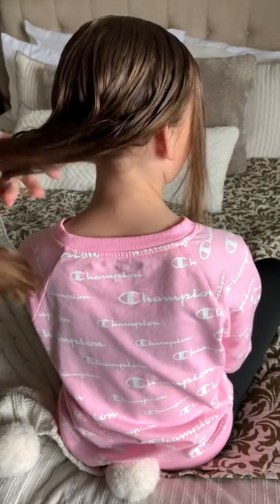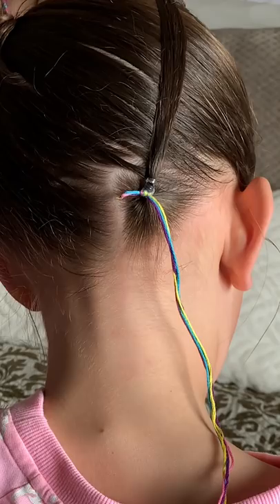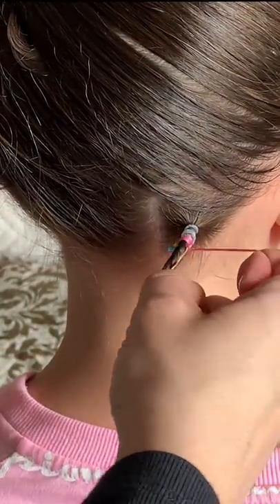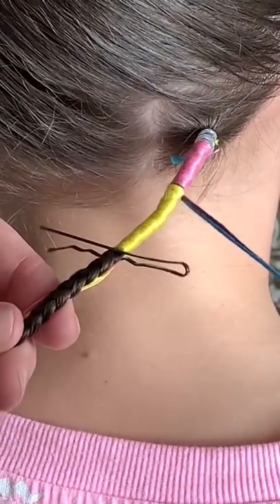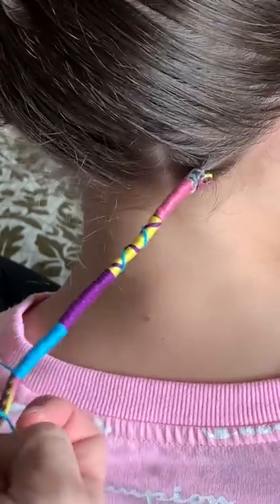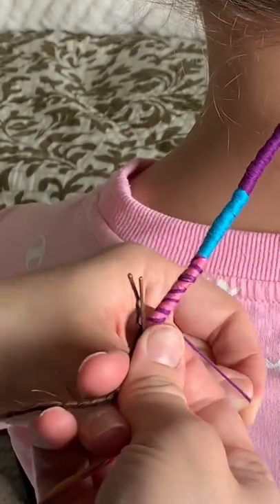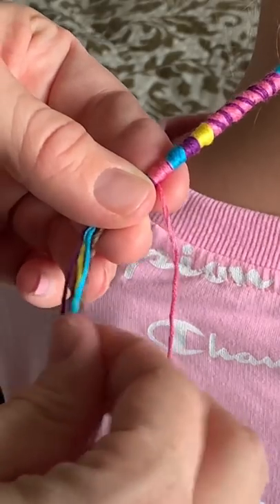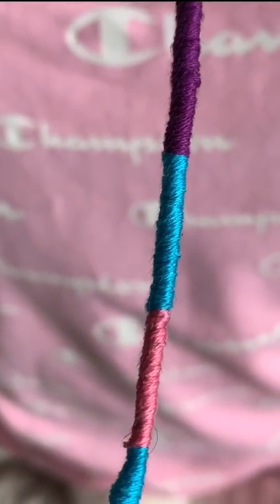How to do a Hair Wrap! | DIY Hair | Brown Haired Bliss | Quarantine Hair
Are you home with nothing to do?!  We are...so we’re getting creative and today we decided to do HAIR WRAPS in the girls hair!  A hair wrap is such a fun way to add some spice and pizzazz to your hair!!  Am I right?!  Plus it’s just fun!  This tutorial will show you how to wrap the embroidery thread AND how to made some fun designs!!!

The embroidery thread that I use can be purchased at any craft store!!!  Here is the kind that I use:

About Brown Haired Bliss
Welcome to the channel that shares easy and doable Hairstyles for you and your little girls!  Angie and her daughters live to come up with fun styles that mix elements that are easy to do and look amazing!  We have it all in easy to follow tutorials...fishtails, French braids, buns, toddler Hairstyles, tips and tricks, and so much more!!  Enjoy recreating!!